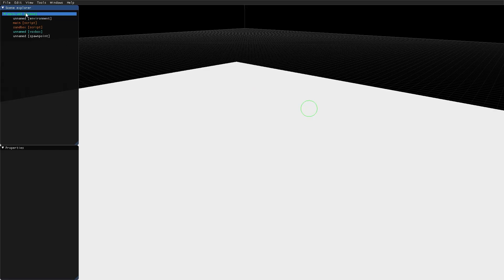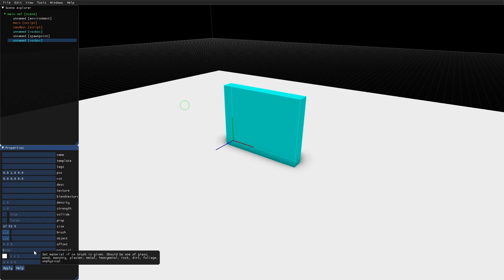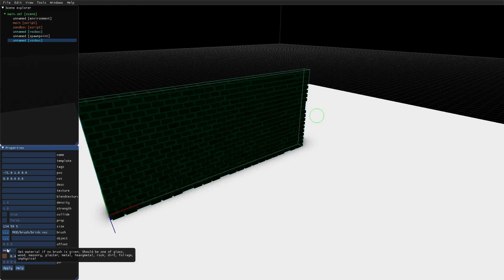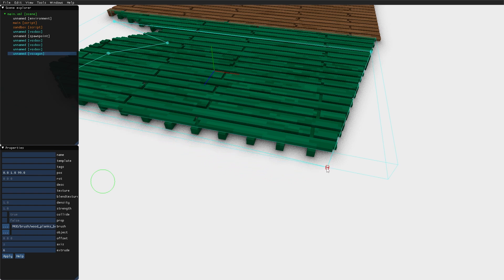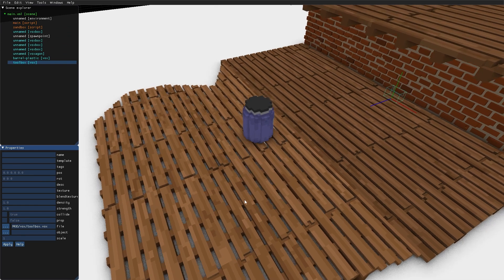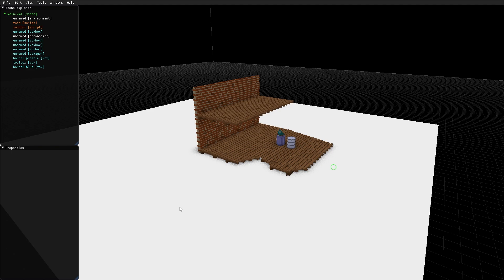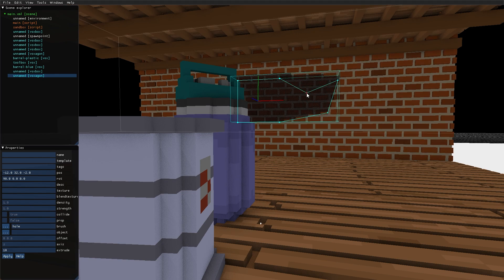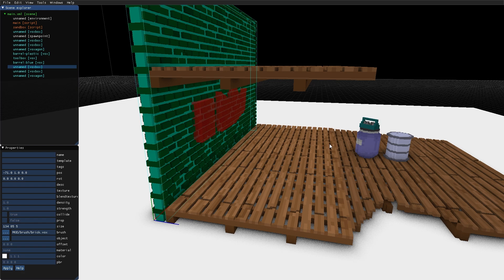MODDING BASICS: 04 - Adding content to your scene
In this video, Emil shows how to add content to your scene.